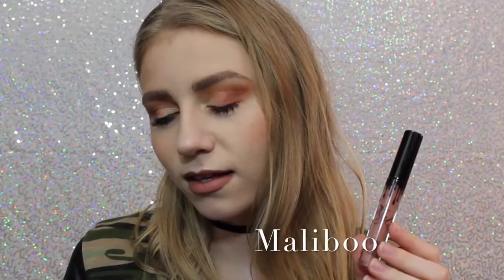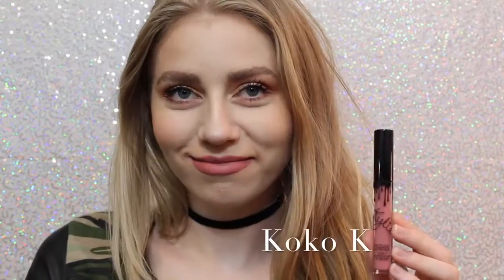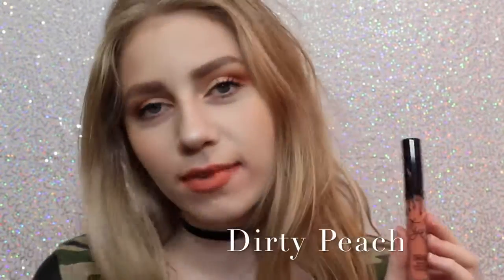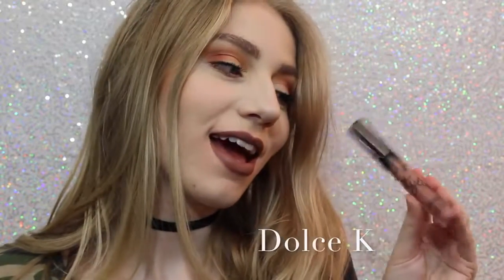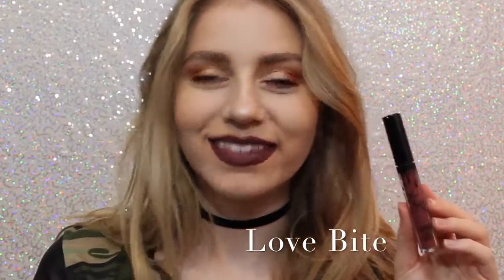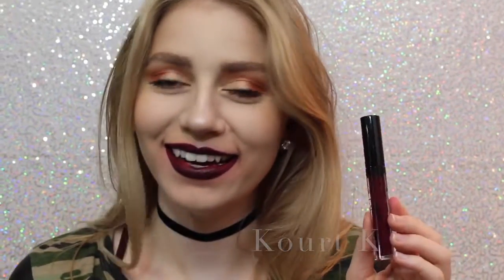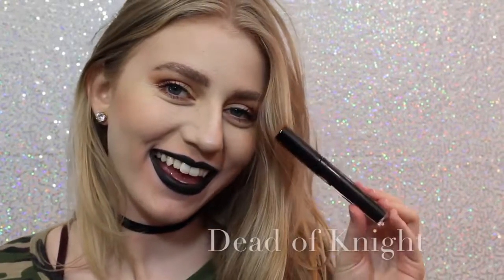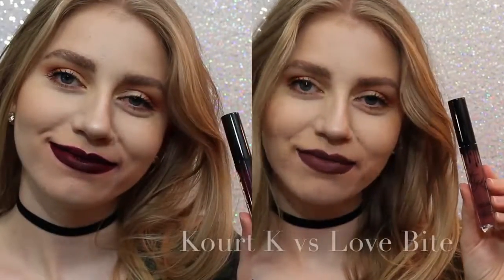набор помад kylie koko collection 4шт